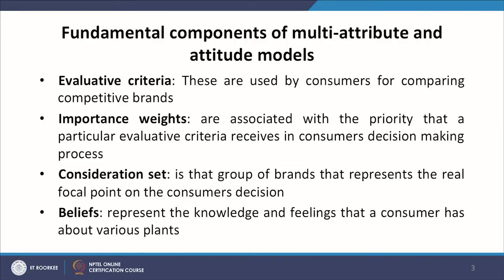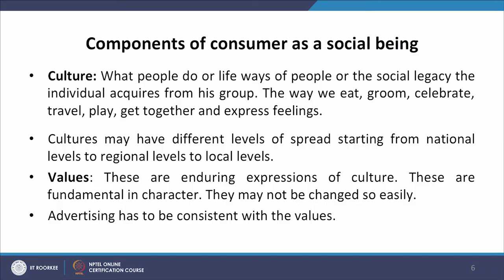Lecture 15 Relationship Between Consumer Behaviour & IMC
This lecture video comprises the relationship between consumer behaviour and integrated marketing communication.